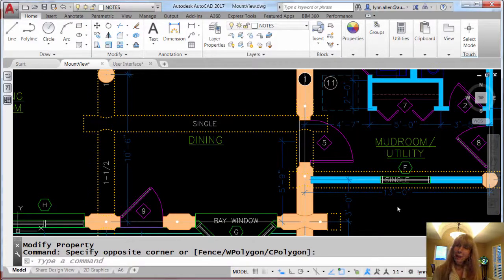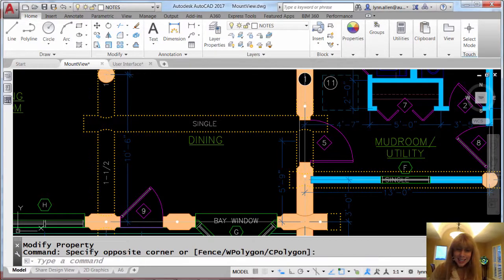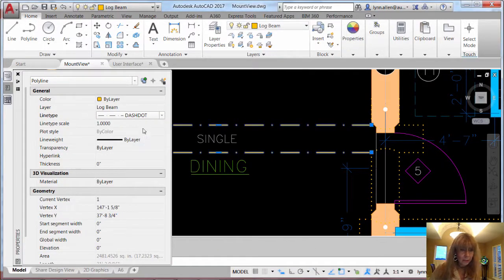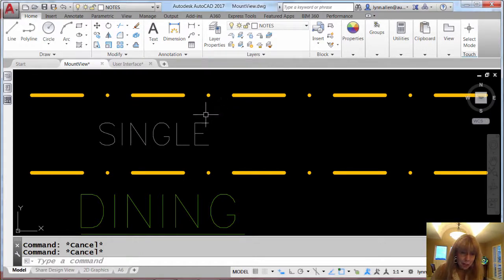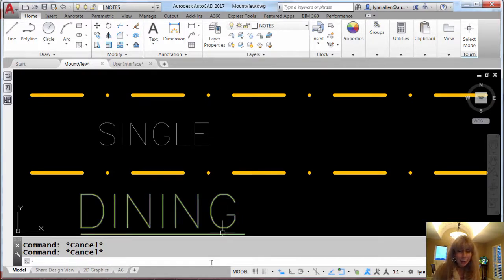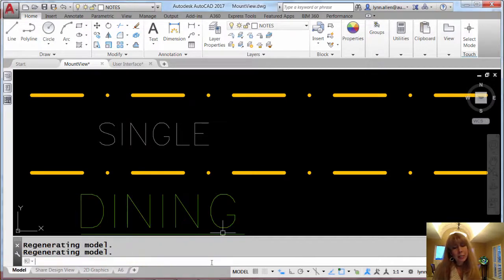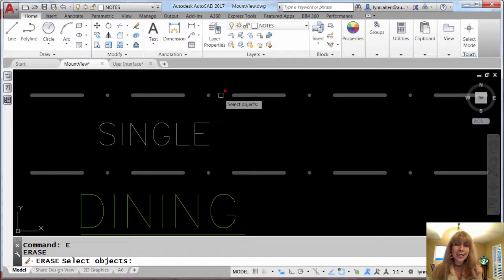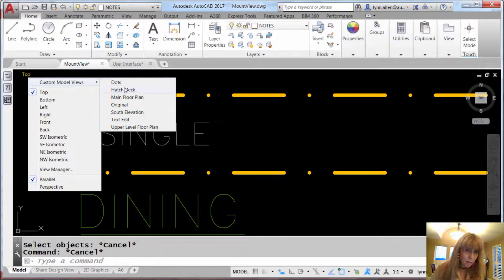Lynn Allen's Tips and Tricks: Improved 2D Features | AutoCAD